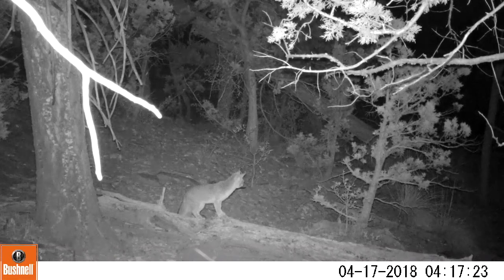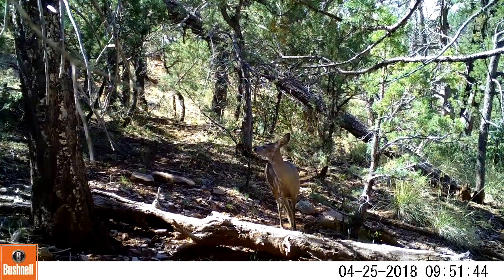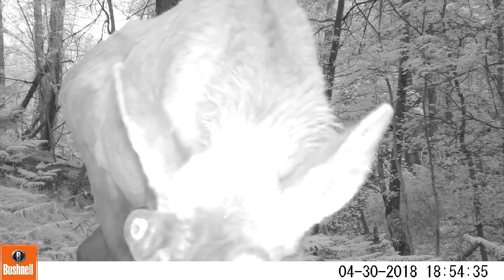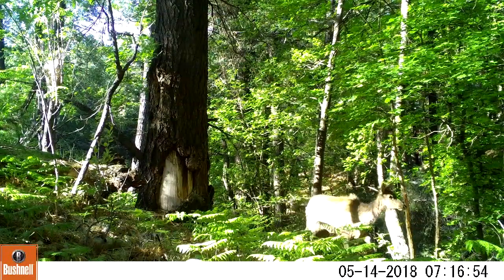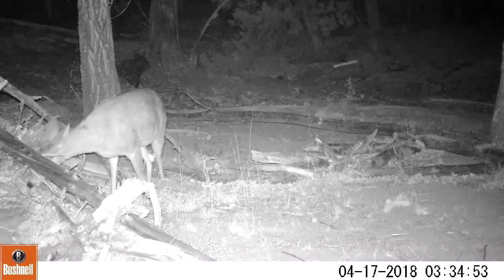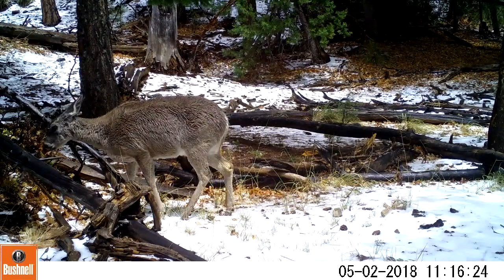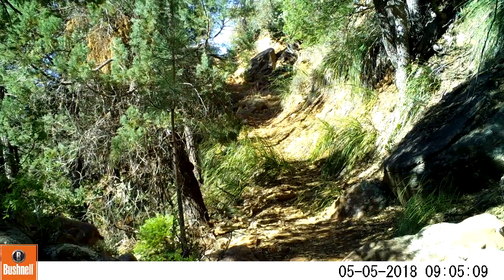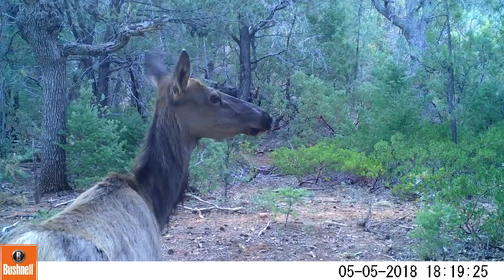Trail Cam Pickup May 20, 2018 by Wren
This video is about Trail Cam Pickup May 20, 2018 by Wren